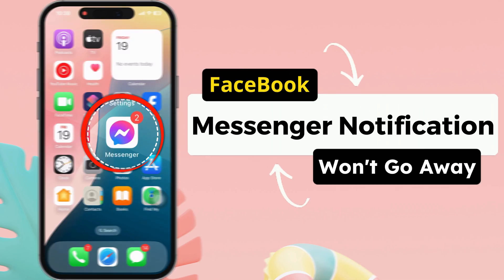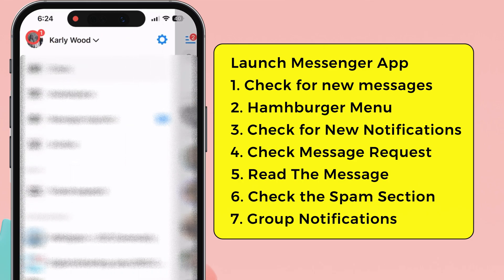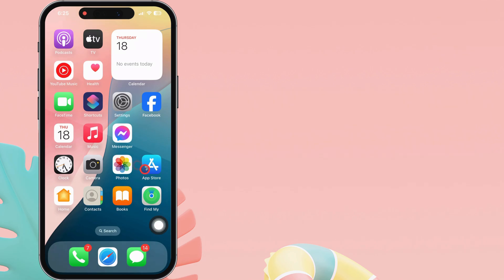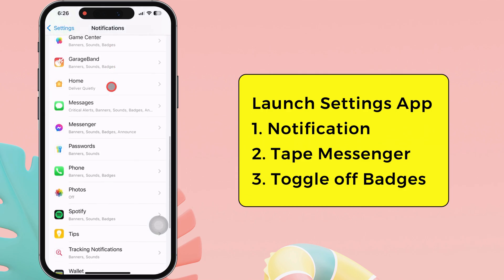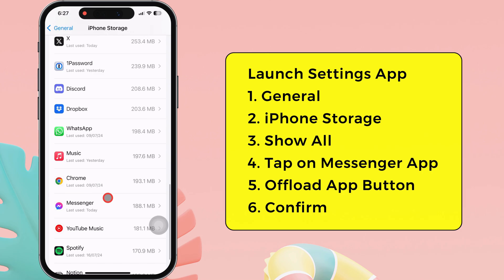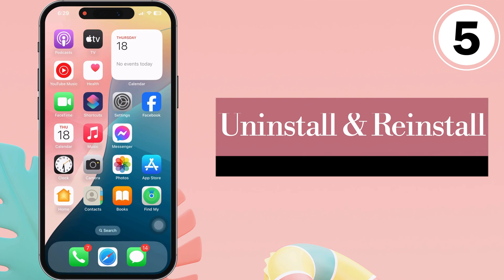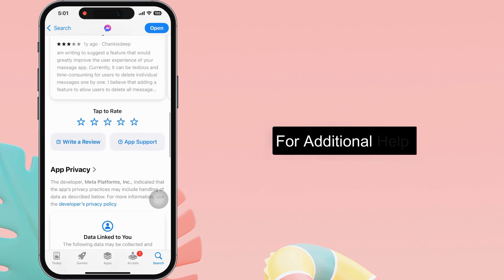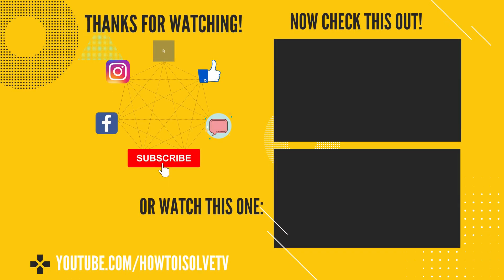Fix Messenger Notification Won't Go Away on iPhone in iOS 18 (5 Easy Ways)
This tutorial explains how Messenger shows that I have a message when I don't use it on my iPhone, and it won't go away. Messenger notification badge stuck on App icon on Home screen on iPhone or iPad. Notification from messages that won't disappear on iPhone and Can't clear.

Timestamp:-
Check new messages & notifications
Update The Messenger App
Disable Notifications (For Messenger)
Offload & Reinstall the app (Clear Cache)
Uninstall & Reinstall the Messenger App

XX XX